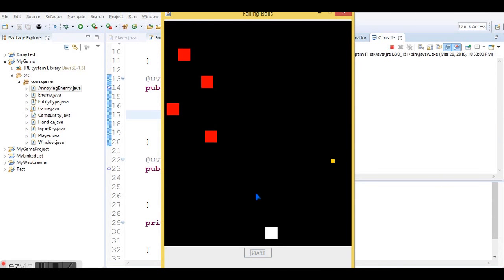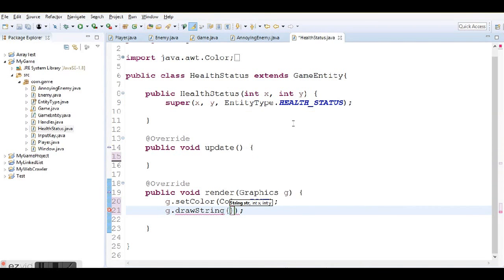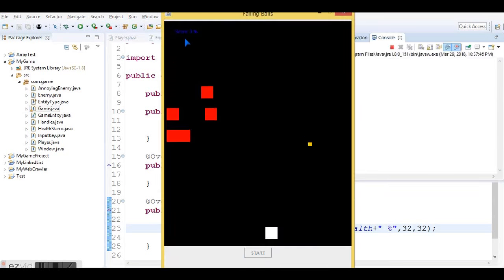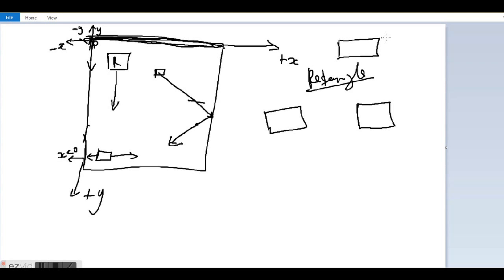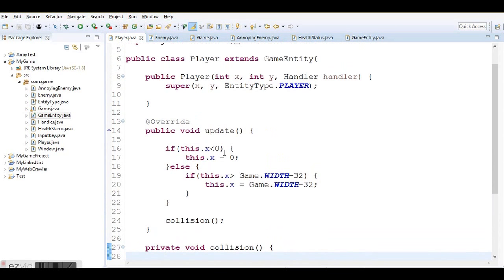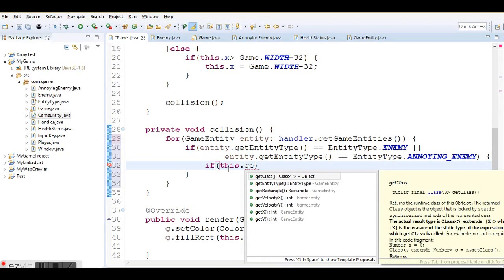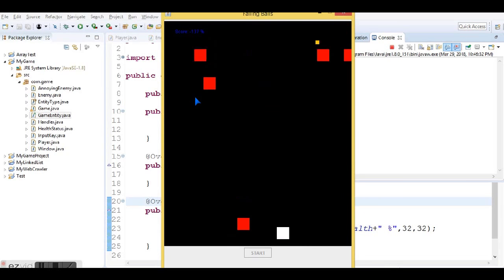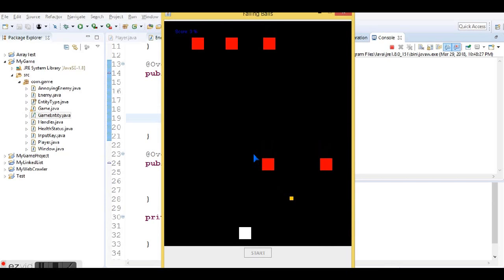Java Game Programming - #7 - Game Health and Collision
Creating the Scoring Board(Health Status) Game Entity and also the Collision between Enemy Entity and Player Entity.